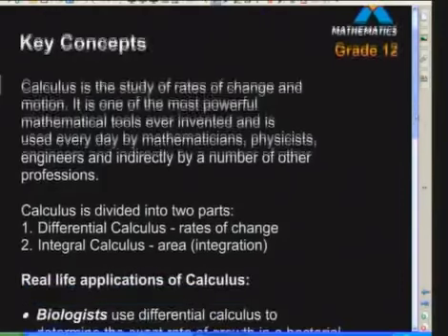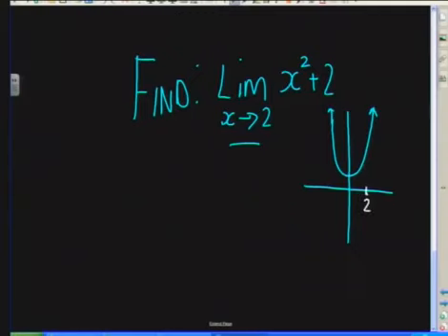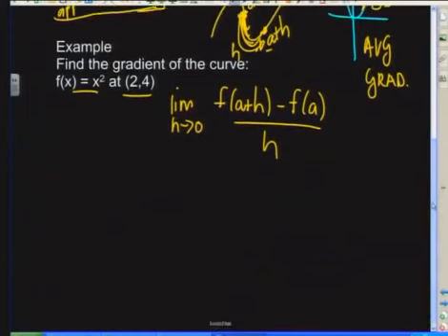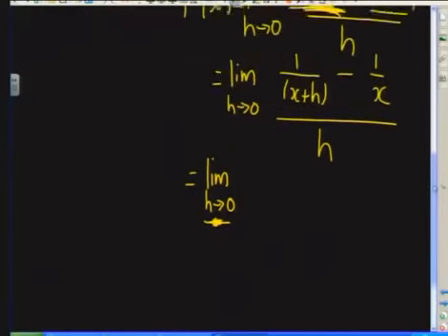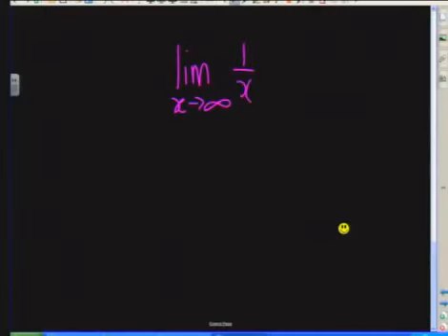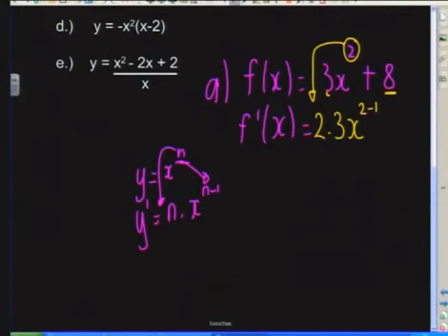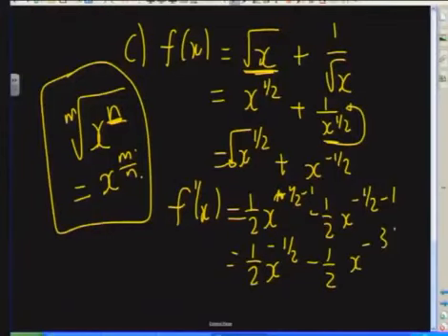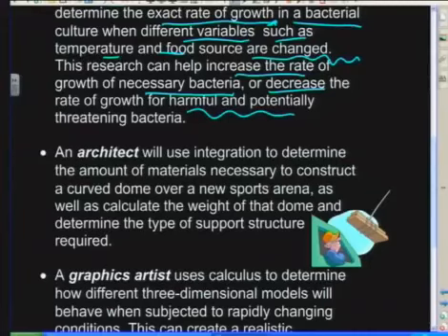Calculus I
Topics: Review of Algebra/Trigonometric Concepts, Finding Limits, Derivatives and Derivative Techniques, Integrals and Integral Techniques, and Applications.

 Want to see the ENTIRE Calculus in 20 Minutes for FREE? Click on this link to see all 20 minutes in the full multimedia environment.

Calculus 1 Lecture 1.1: An Introduction to Limits.

Calculus 1/ Calc 1 with UMKCs Professor Richard Delaware, in association with UMKCs Video Based Supplemental Instruction Program.